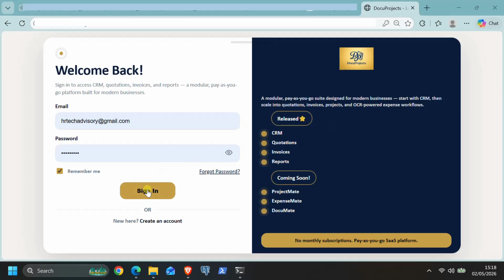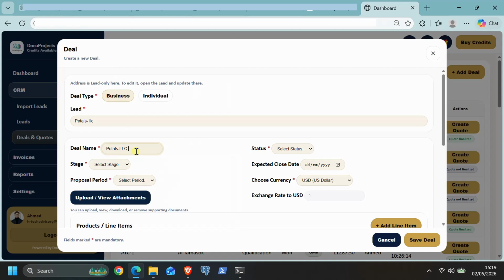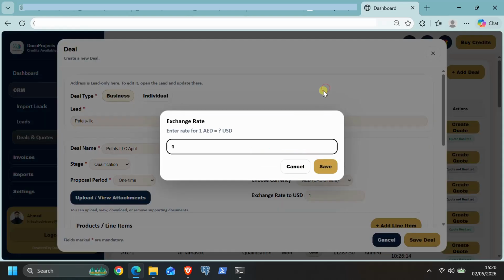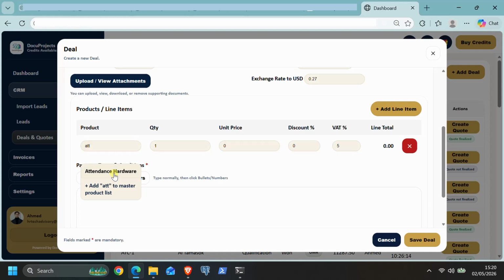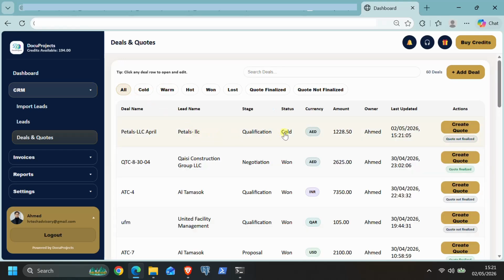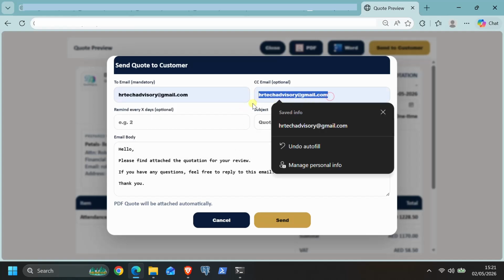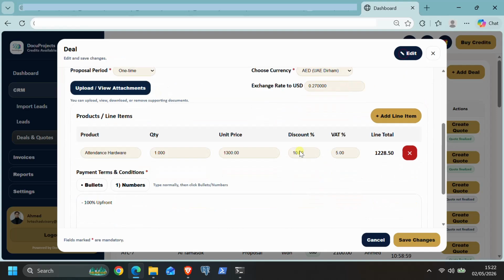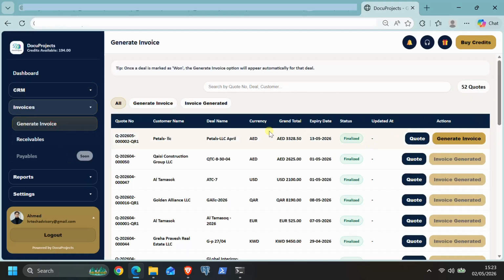UAE Electronic Quotation Software Tutorial | Online Quote Generator | DocuProjects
Create, manage, and send professional electronic quotes in minutes with DocuProjects.
Our smart quotation software helps businesses streamline sales, track deals, and convert opportunities faster — all in one powerful platform.

With DocuProjects, you can generate accurate quotes, customize pricing, manage clients, and seamlessly move from quote to invoice without errors.